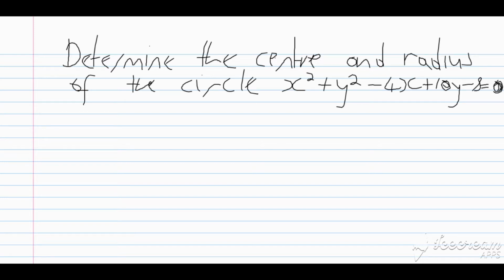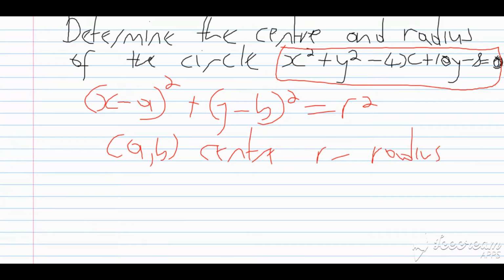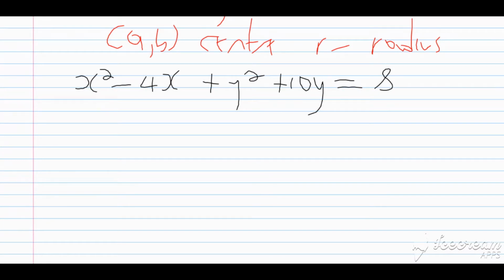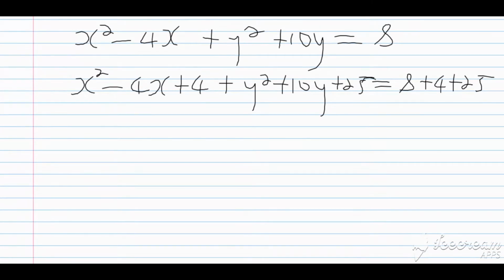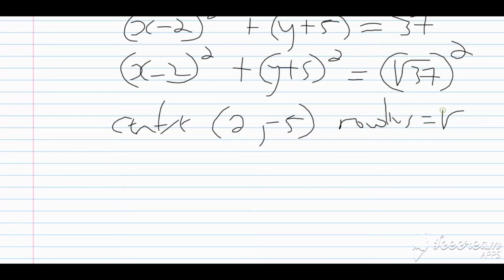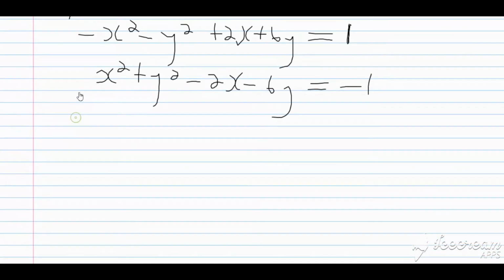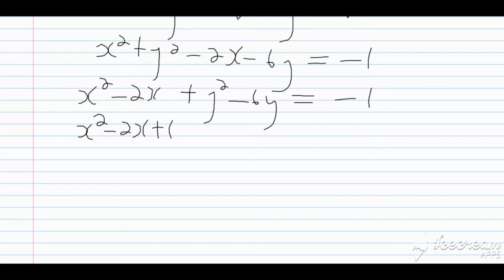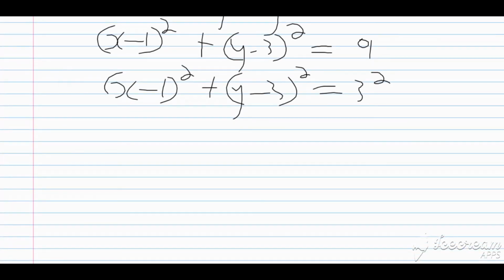Equation of a circle part 2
converting the general form of a circle to the standard form